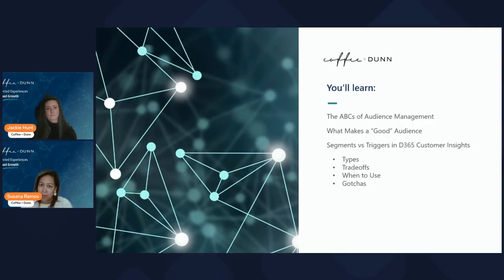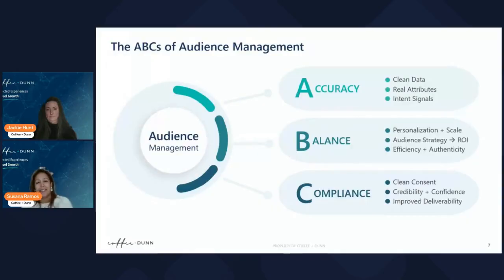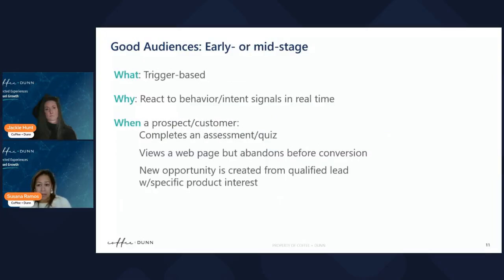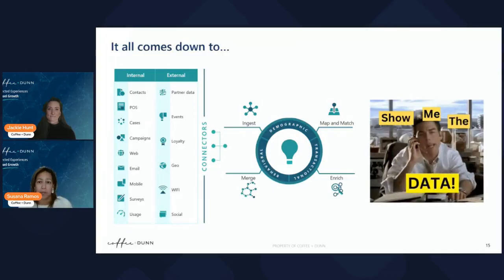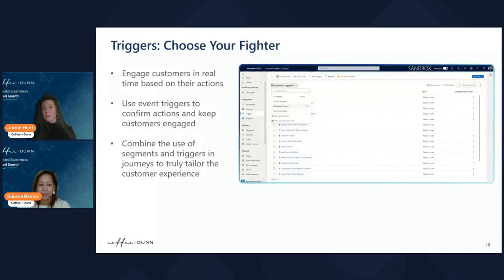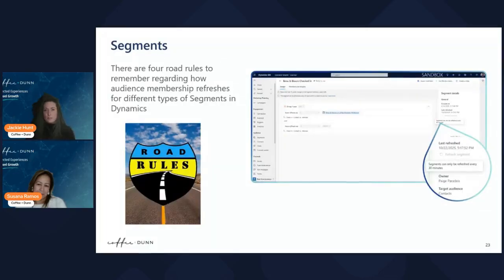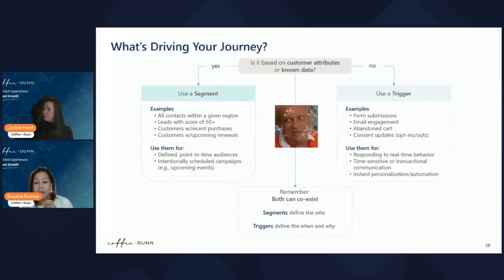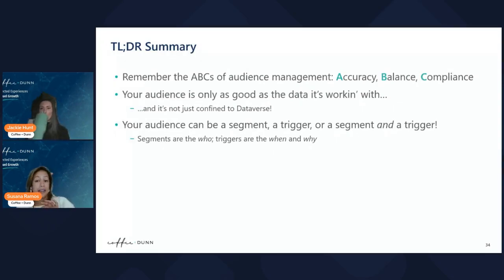Beyond the List: Elevating Your Audience Strategy in Dynamics 365 Customer Insights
The pressure to show marketing impact is greater than ever, but disconnected data, unclear metrics, and outdated dashboards full of vanity metrics still remain. So, what gives?

You’ll learn:
- What makes a strong audience
- The risks of poor audience definition
- When to use Segments versus Triggers in Dynamics 365 Customer Insights
Common segmentation + trigger “gotchas” that can derail even the best-intentioned campaigns—and how to avoid them